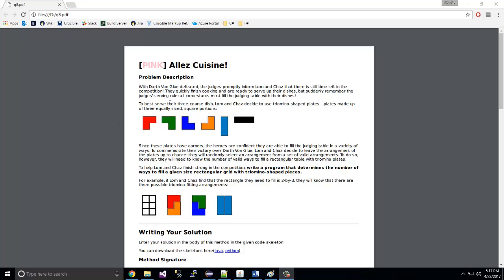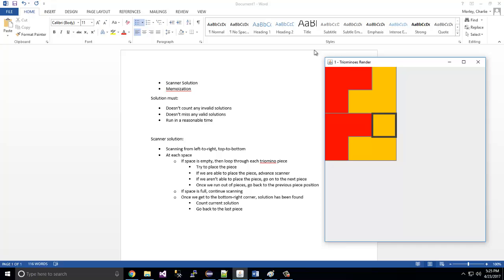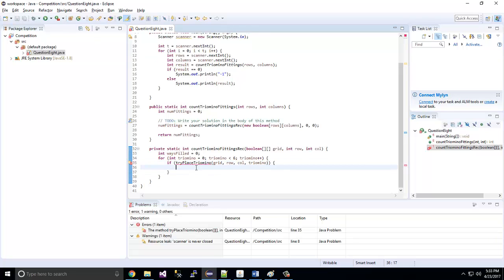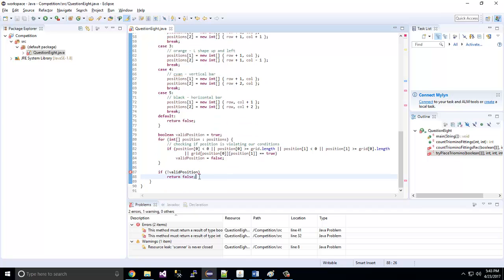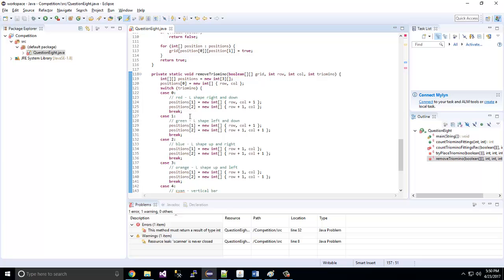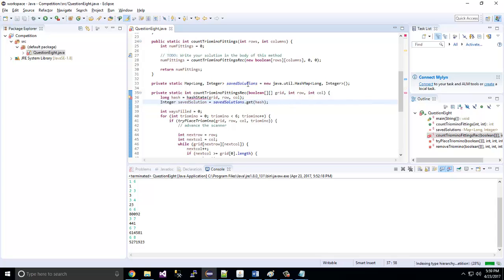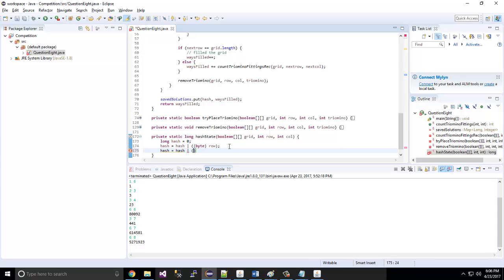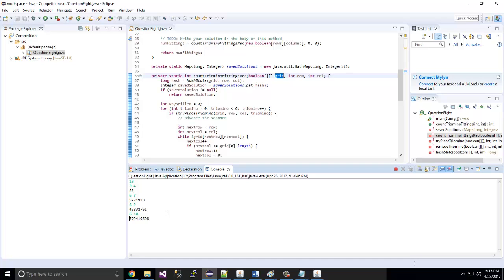Allez Cuisine! (#8) | MU Spring Programming Competition 2017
Java code to solve "Allez Cuisine!" from the 2017 ACM/UPE Marquette Spring Programming competition.